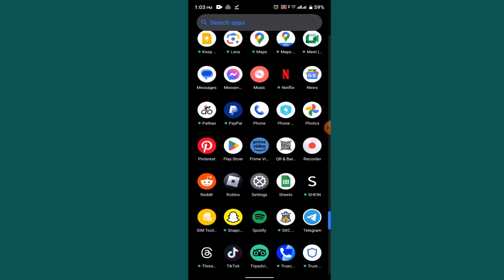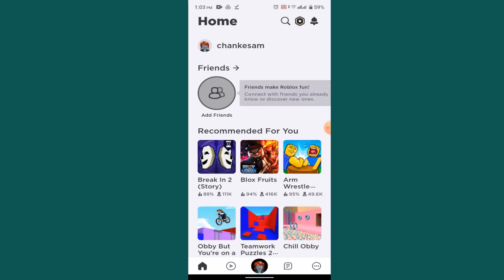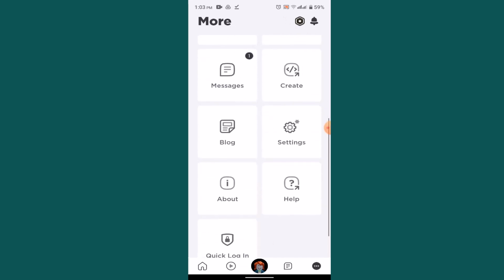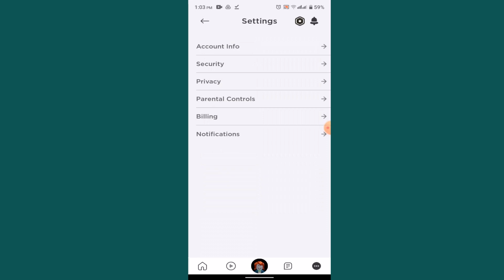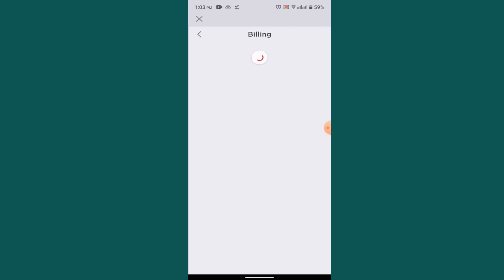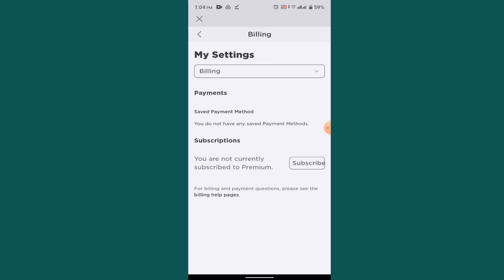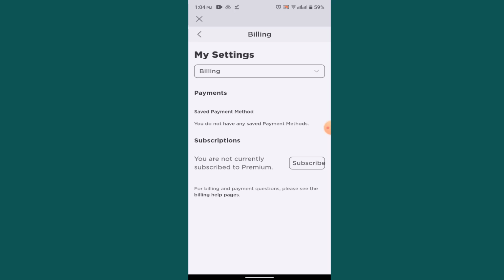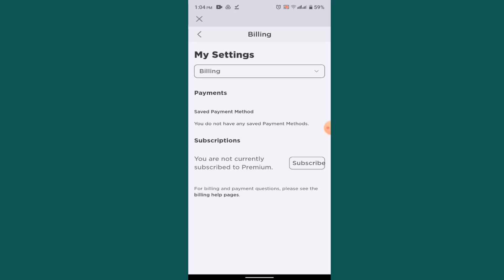How to Change Payment Method on Roblox Mobile !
This video guides you in an easy step-by-step process to  change payment method on roblox mobile.

Chapters / Timestamps
0:00 Intro
0:10 Change Payment
1:15 Outro